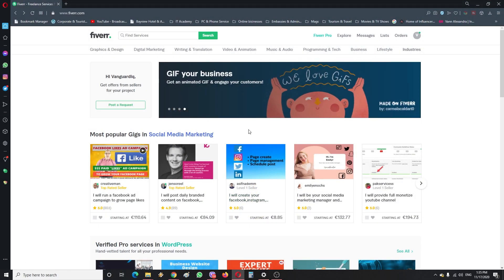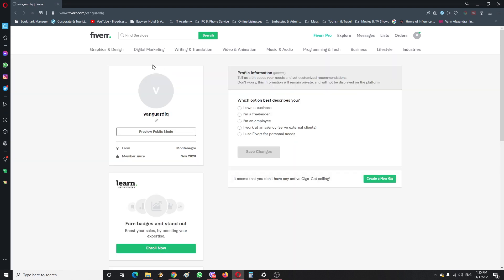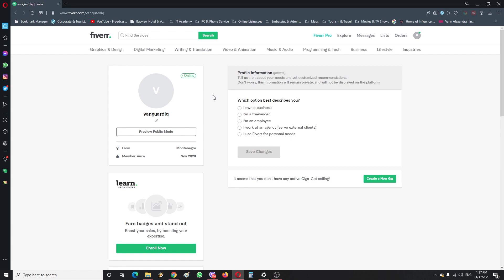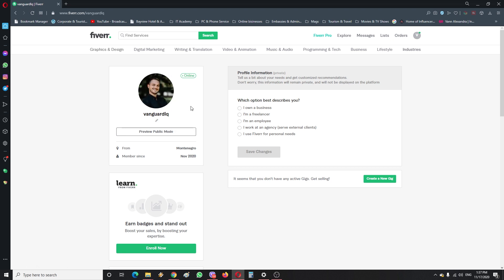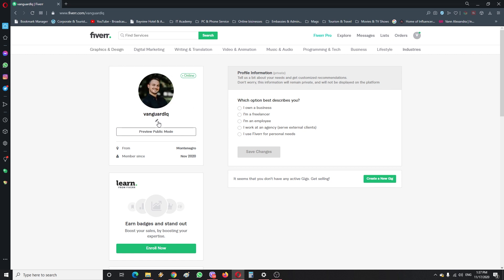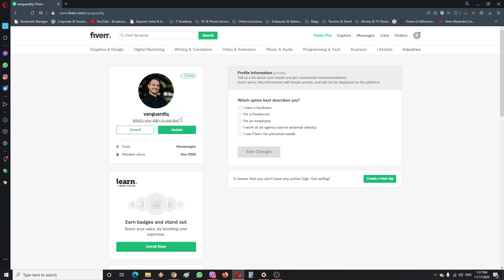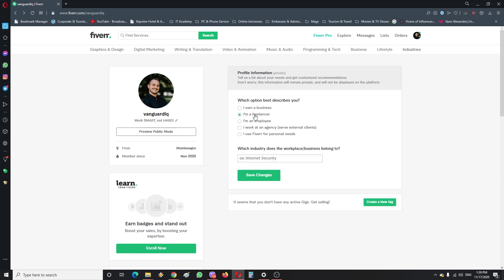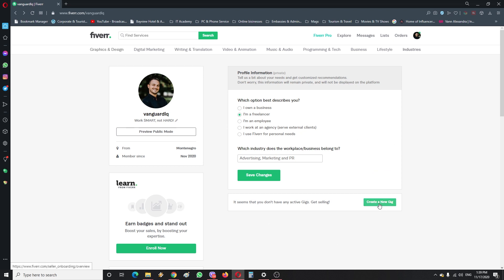How to Setup FIVERR profile for SELLING- (fiverr full course #2- beginner to advanced)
A tutorial in series on how to open Fiverr account in 2020/1 and launch your freelancing career from scratch or become digital nomad during covid19.

*This video shows how to PROPERLY setup your account to be ready to make seller account!

👉All videos are added in playlist and are available in order to follow up this FREE course.